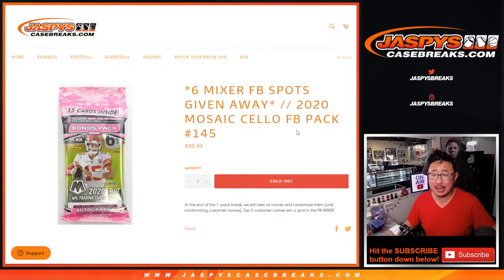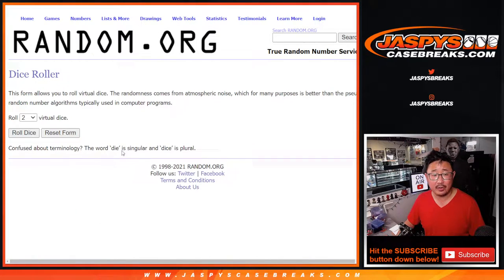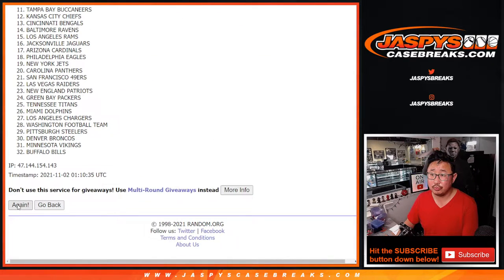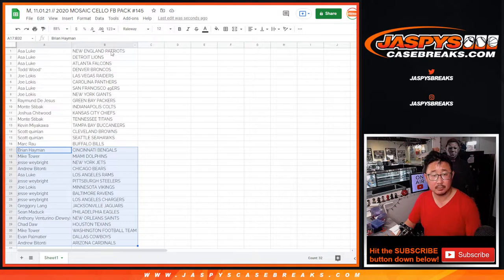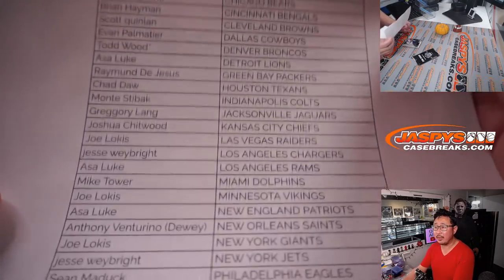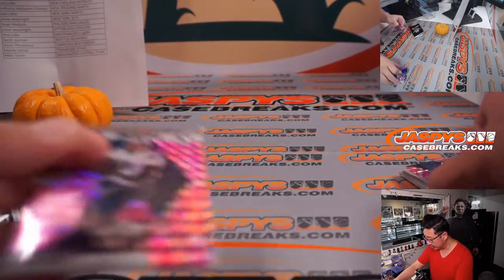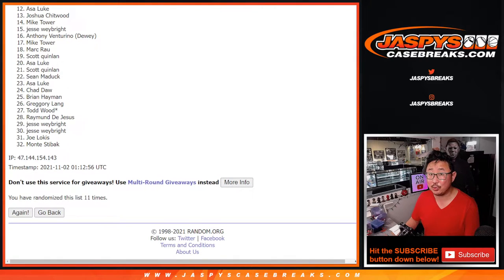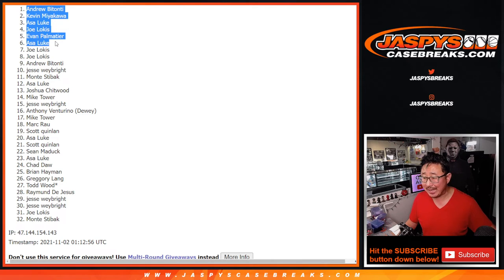M, 11.01.21 // 2020 MOSAIC CELLO FB PACK #145